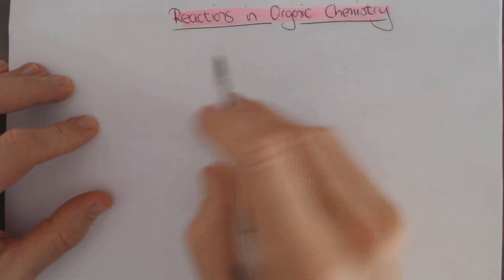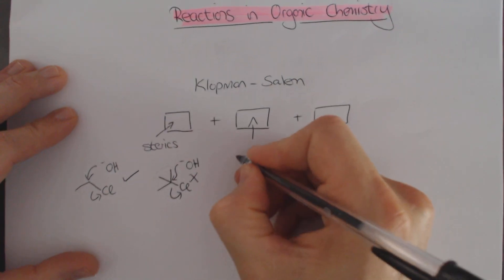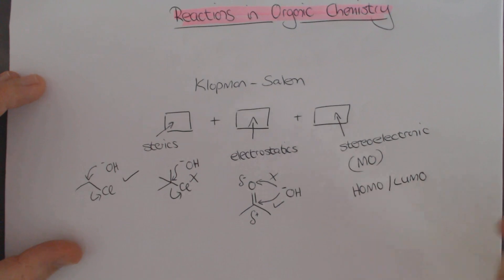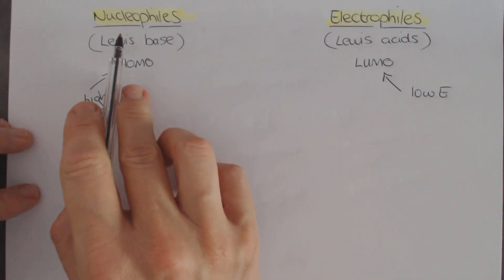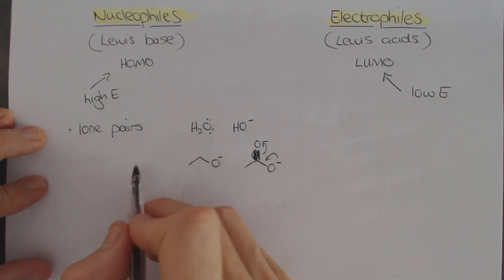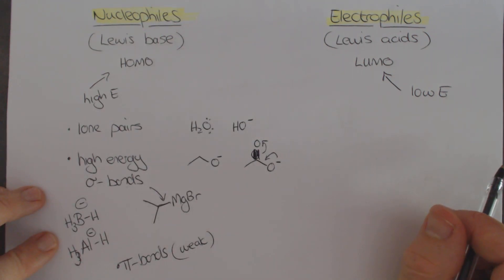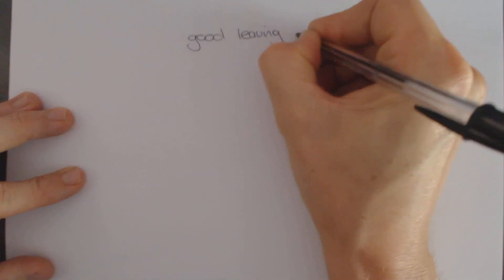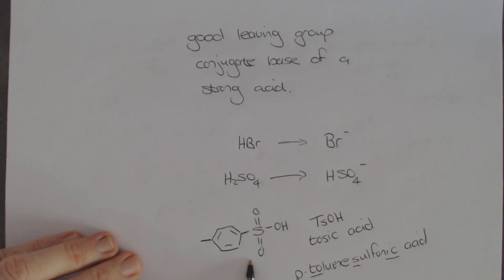Chemistry 2 - Organic Reactions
This is just an overview of the key principles behind organic reactions